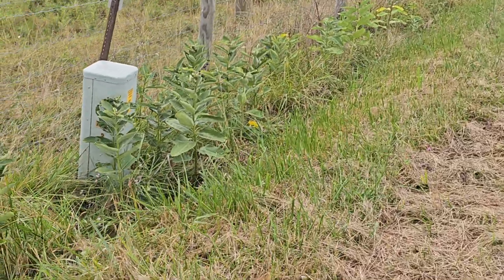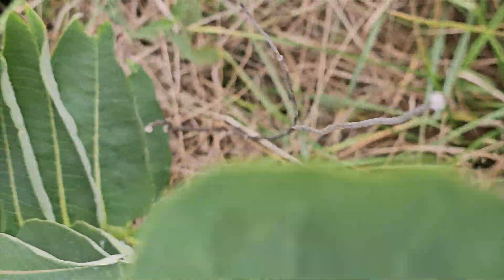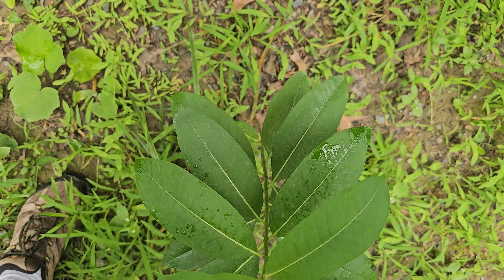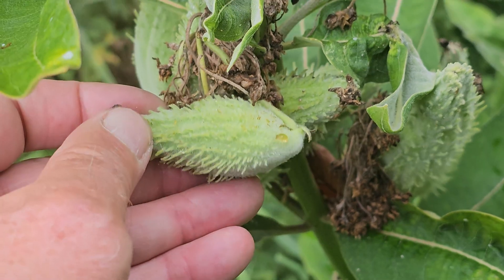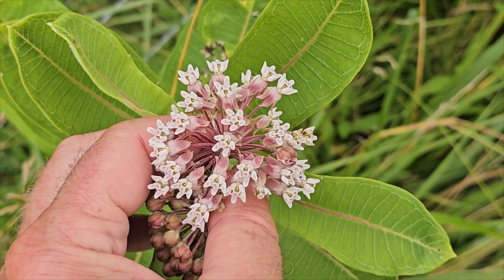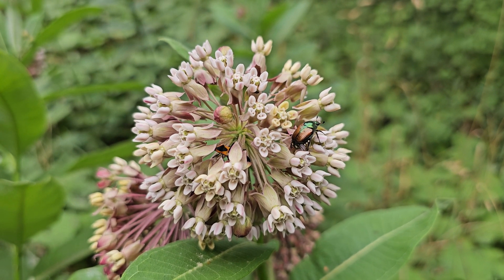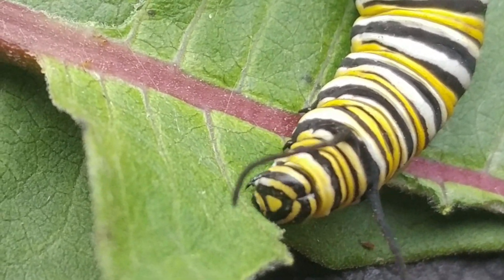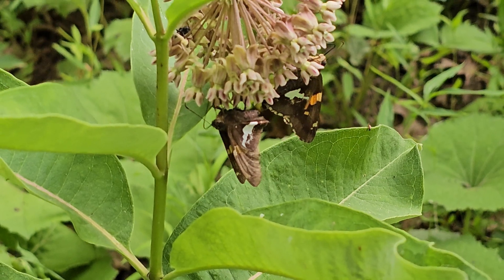How to recognize Common Milkweed and why it is important for you to know! (Monarch Butterfly!)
Common Milkweed (Asclepias syriaca) grows across the US and Canada.  It is easy to recognize through out its lifecycle if you know what to look for.  In this video I explain the features of the Milkweed plant from when it first comes up to when it flowers and then when it produces seed pods.  I explain why it is good to be able to identify Common MIlkweed.  If you see it growing in your yard or on your land you might want to protect it and nurture it instead of cutting or mowing it down.   Not knowing its identify people often mow it down or pull it up as a weed. Common Milkweed is a native food or nectar source for over two hundred and fifty different species.  MIlkweed is the only plant that monarch caterpillars can eat.  Monarch Butterflies depend on this plant. The migration of these butterflies to their winter roost in Mexico is endangered.  Loss of milkweed due to habitat destruction and herbicides is a major factor in the decline of Monarch Butterflies. If more people recognized common milkweed they might want to nurture its presence.  A single milkweed plant can reproduce from underground stolons forming a colony which will grow back every year!